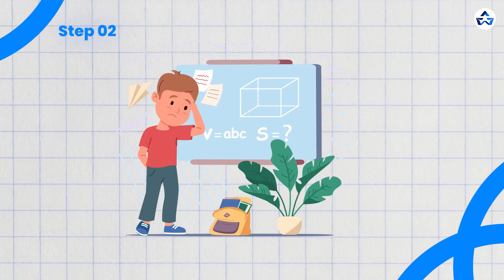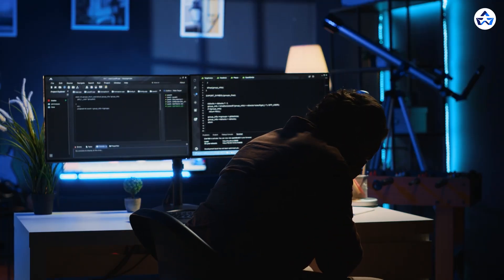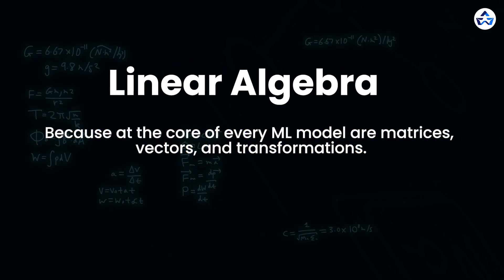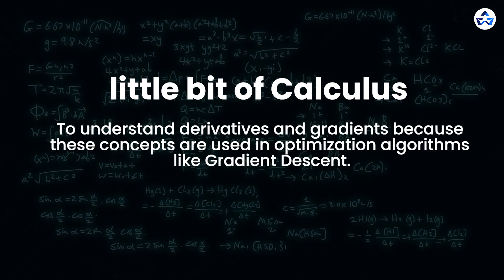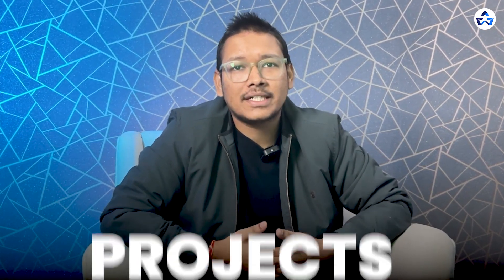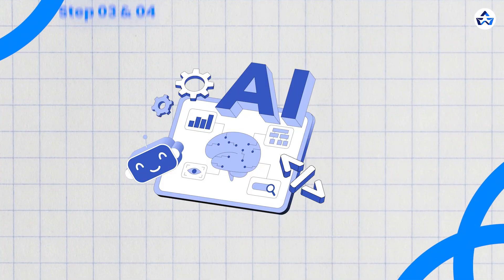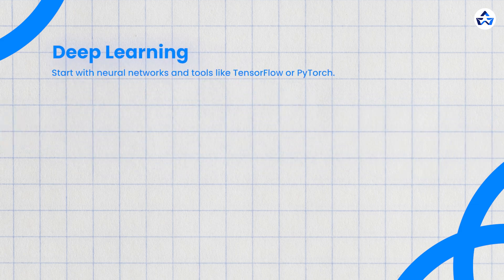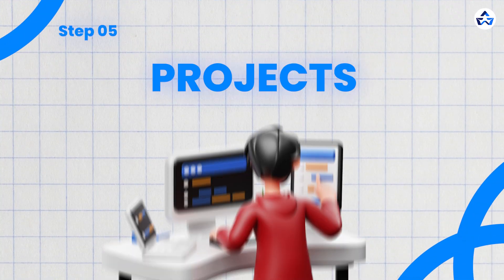How I'd Learn AI in 2025 (If I could start over) | Machine Learning Roadmap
In this video, Manish (Co-Founder @UpskillWithBosscoderAcademy ) an IIT Dhanbad Alumnus, has shared a simple yet effective strategy on "How he'd learn AI in 2025".

He has explained everything in this one video so make sure to watch till the end. Topics discussed:

1/ The Mistakes & various steps that are needed to become an ML Expert
2/ Python | How much Python do you actually need to learn? | Time you need to cover Python
3/ Mathematics | Probability | Statistics
4/ Difference between ML & Deep Learning

Timestamp:
00:00 Introduction
00:30 How Manish would learn AI/ML in 2025?
01:10 Step 1: Python
02:26 Step 2: Maths (Topics you must cover)
03:49 Step 3 & 4: Machine Learning & Deep Learning
04:47 Roadmap of ML
05:52 Projects
06:17 Outro

If you found this video helpful, share it further.

[Data Science, Data Scientist, Deep Learning, Data Science Roadmap 2025, How to become an ML Engineer?, Technical Skills, How I'd Learn AI in 2025 (If I could start over), Machine Learning Roadmap, Python]